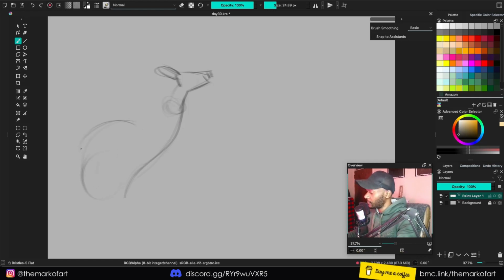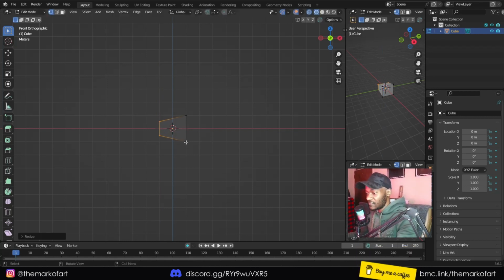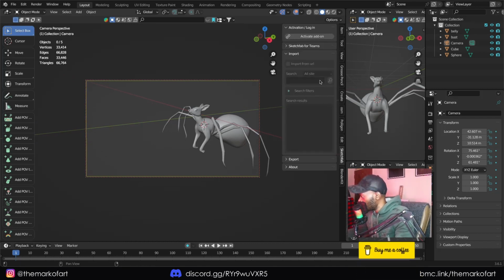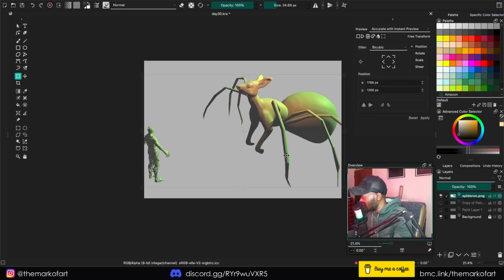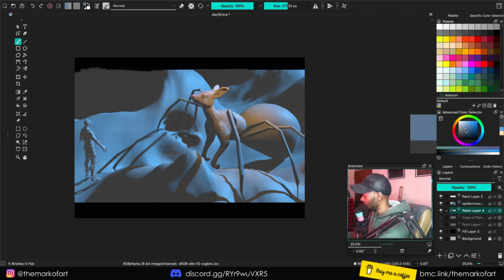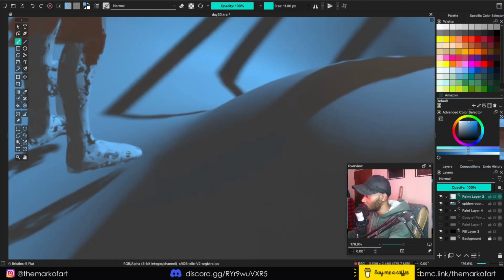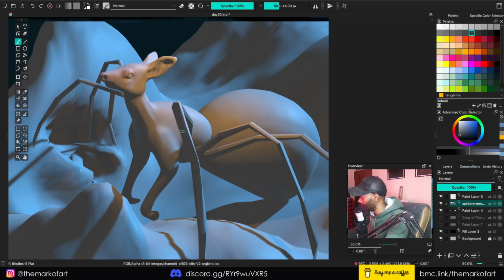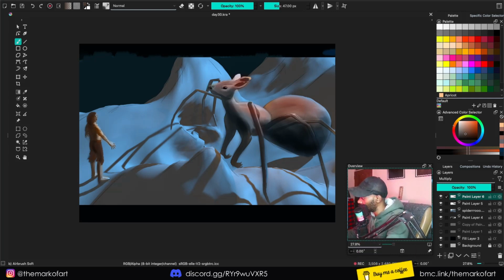Finally, the Blank One | Painting in Krita Day 30